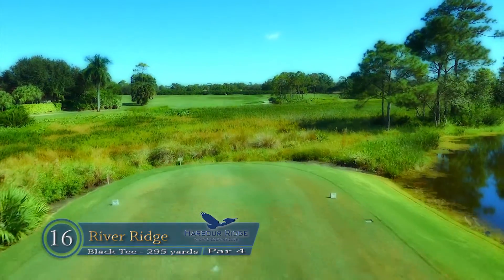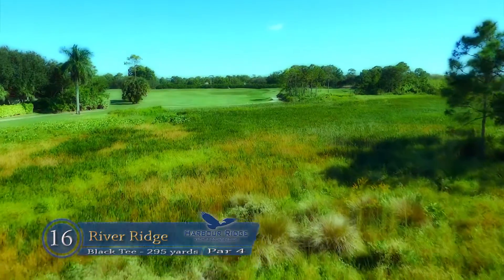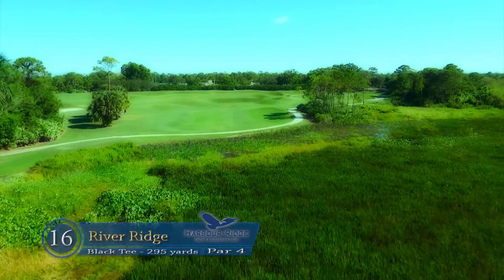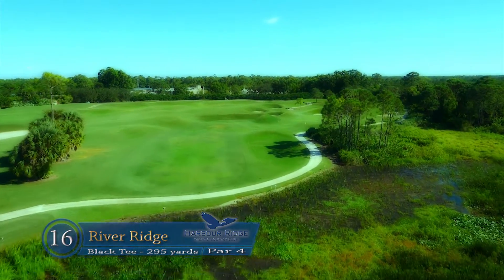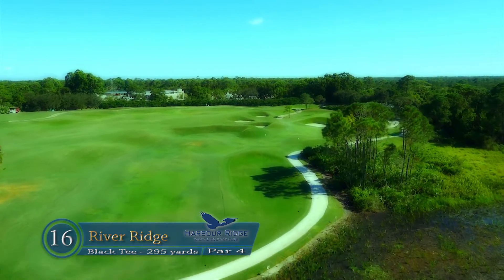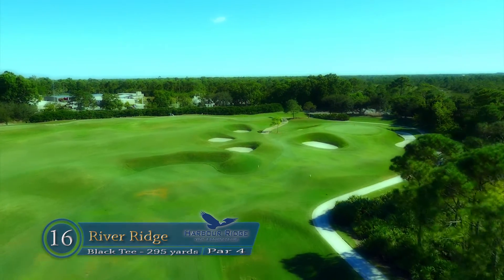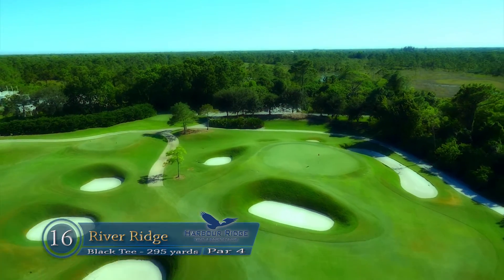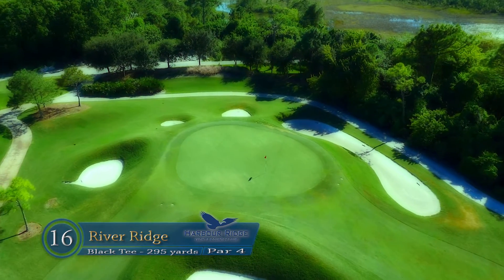River Ridge: Hole 16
Harbour Ridge Yacht & Country Club: RR Hole #16 Aerial